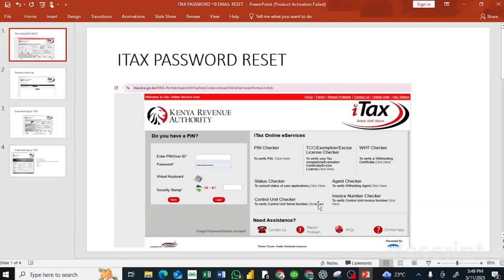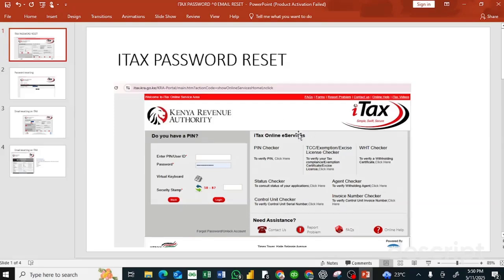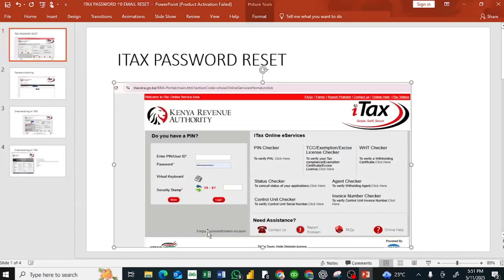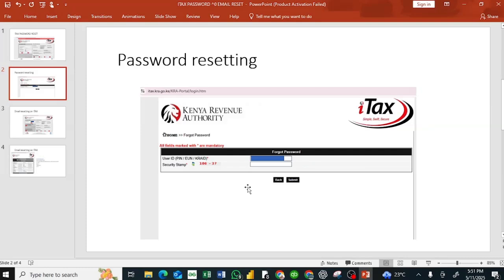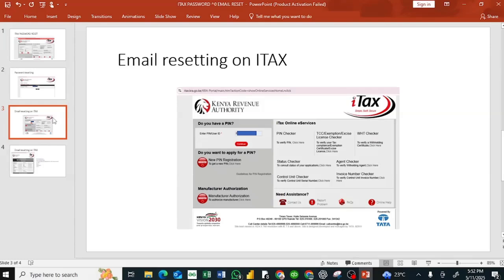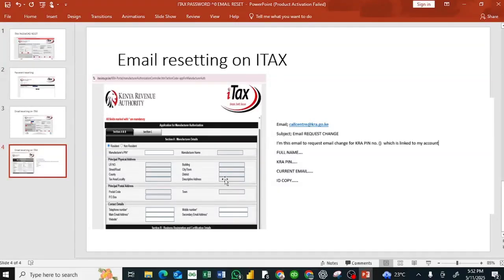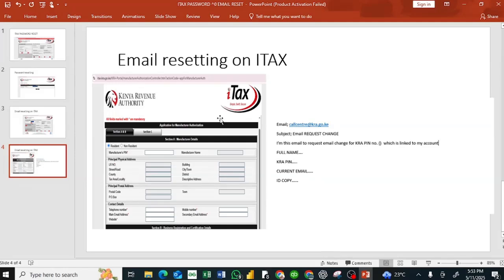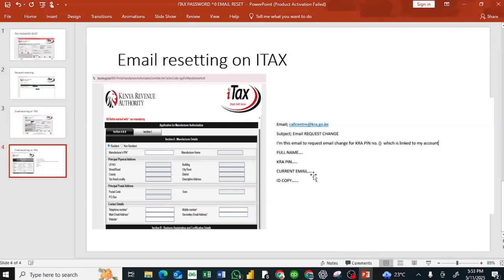HOW TO RESET/CHANGE YOUR ITAX PASSWORD & EMAIL ADDRESS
In this video we are going to learn how to reset your Itax password and email.